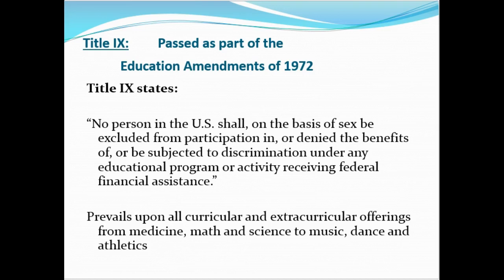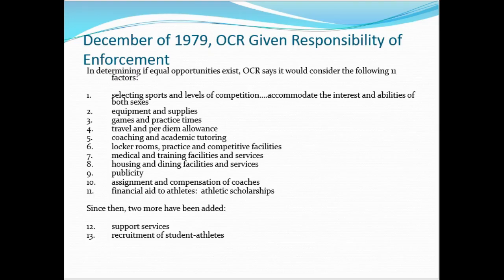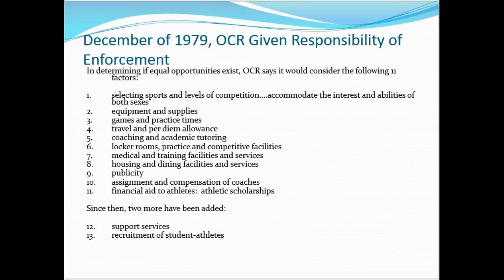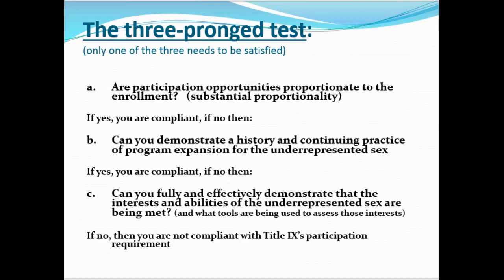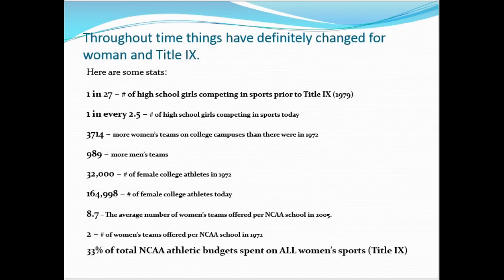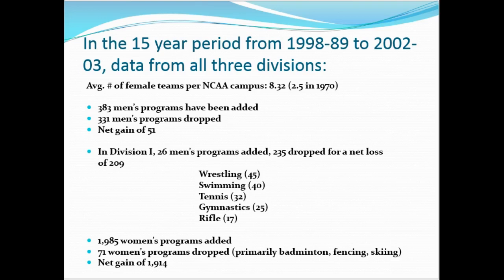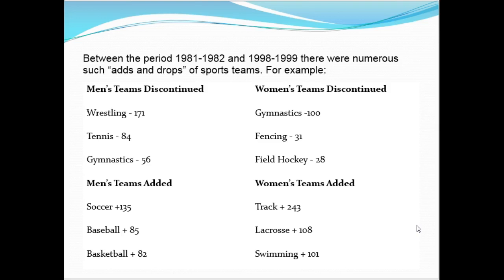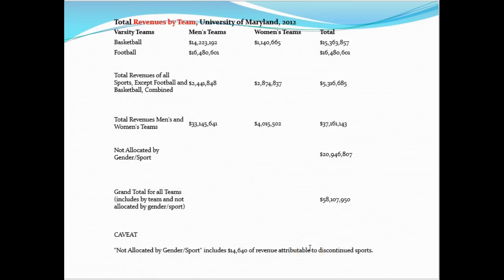Module 7- Part 2- Title IX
Title IX and Gender Equity